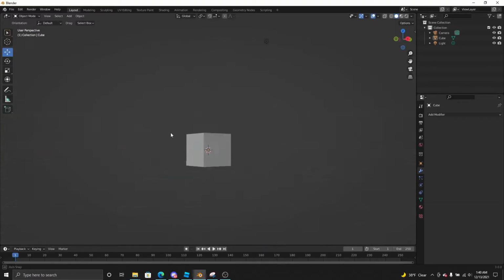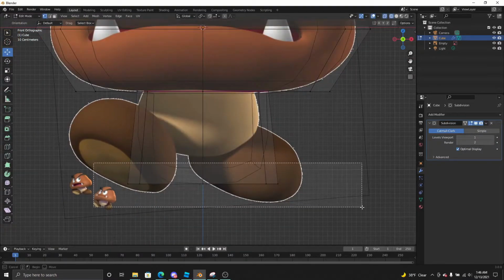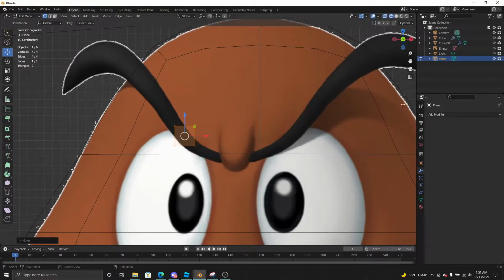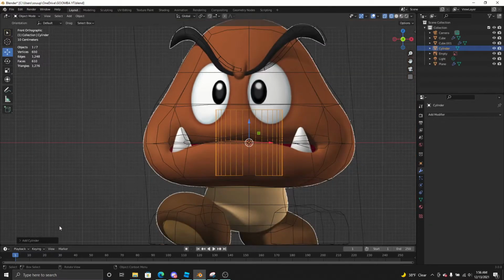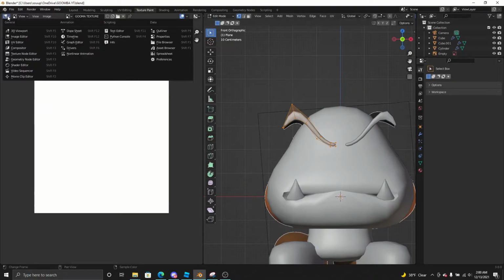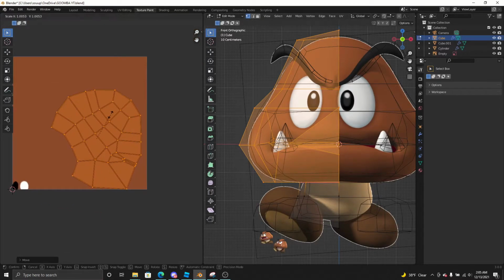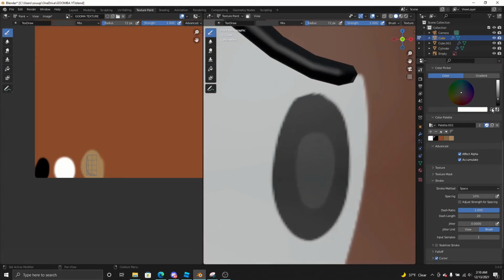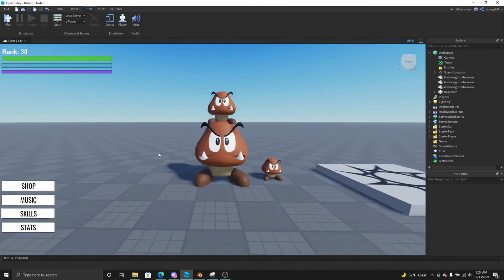Simple Mob Tutorial + Texture Paint Basics (Roblox/Blender)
Ideally for beginners